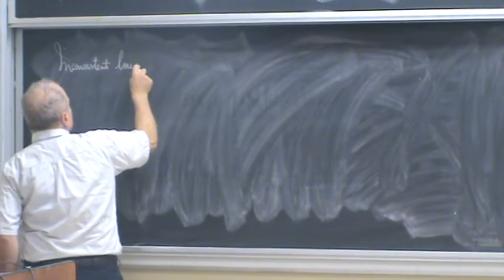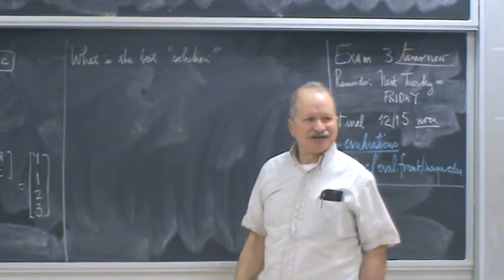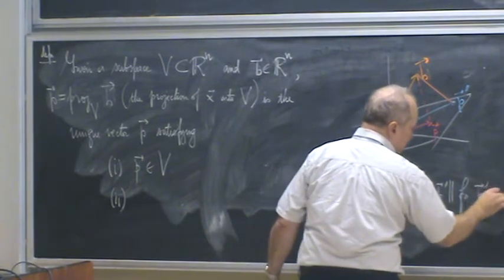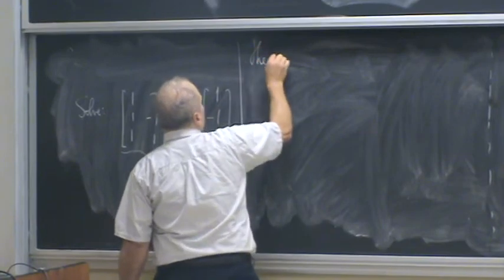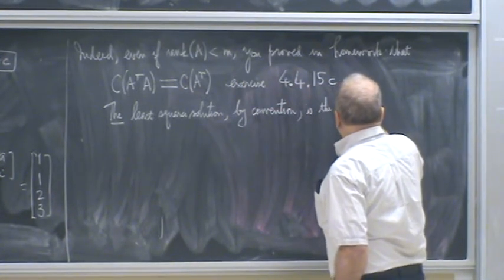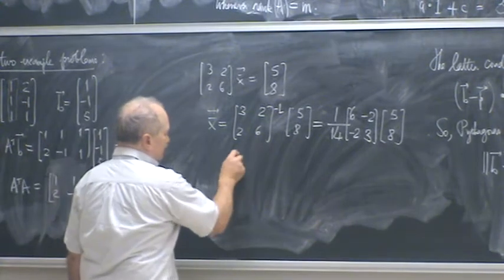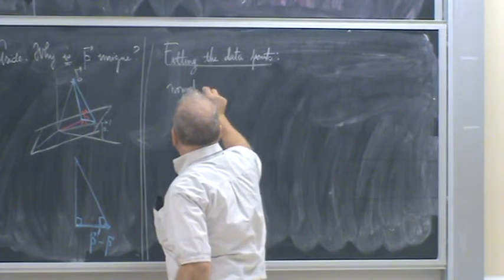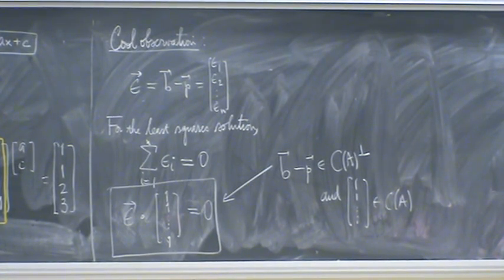Shifrin Math 3500 Day 53: Inconsistent Systems, the Normal Equations